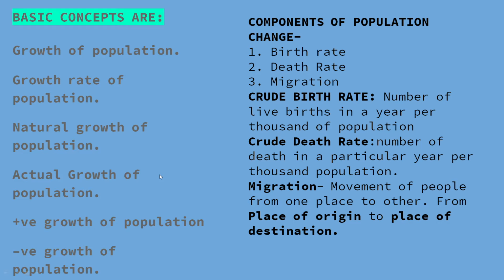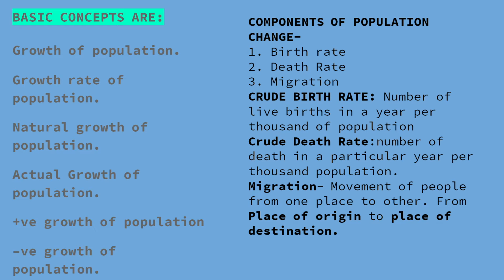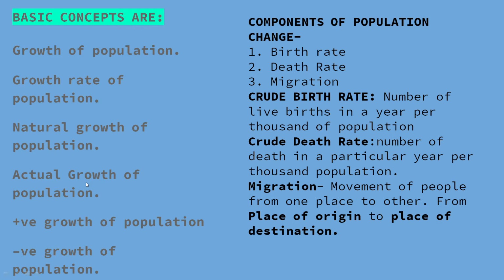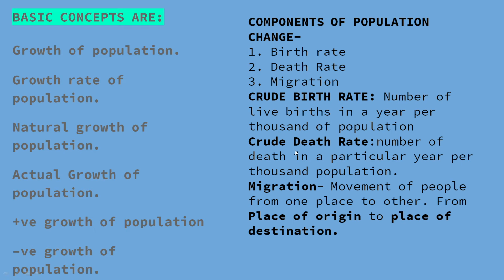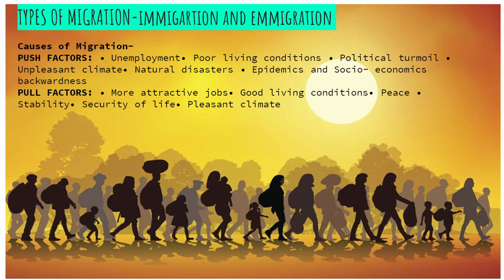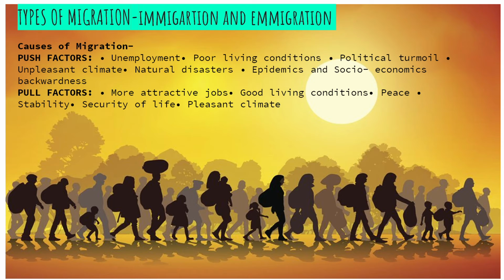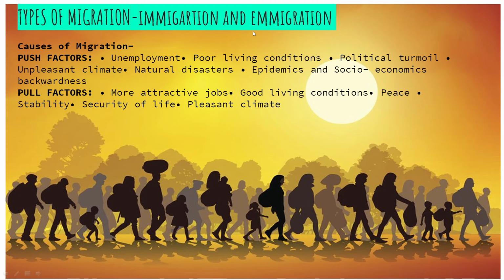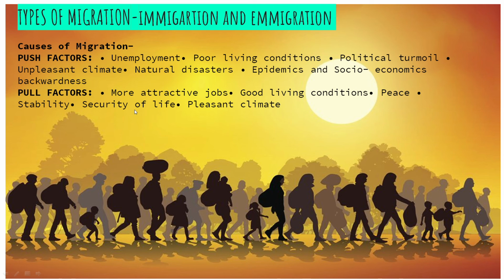2 ch 2 2021 04 28 09 25 18